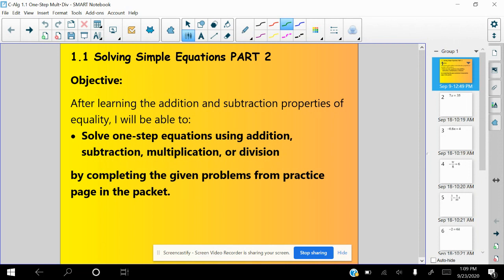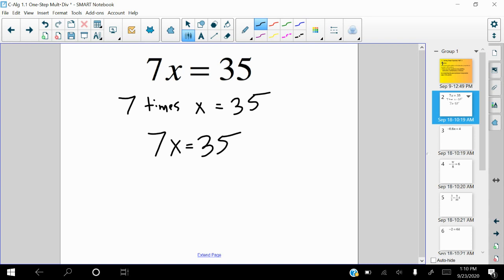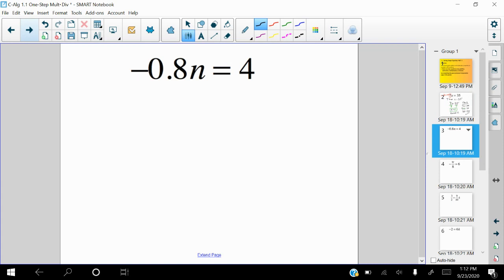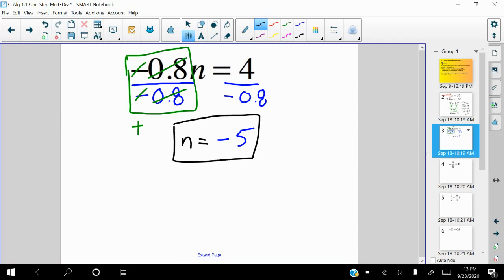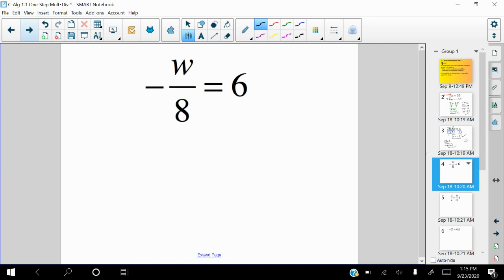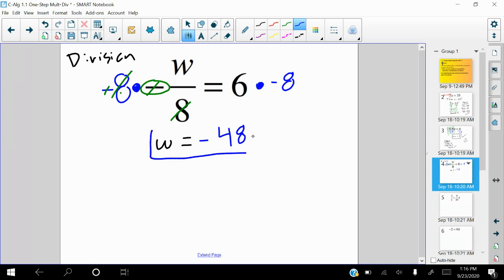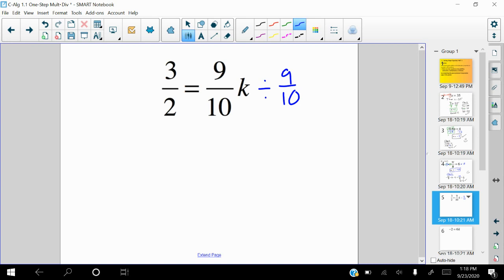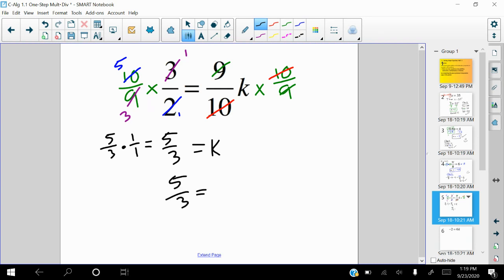Solving One Step Equations by Multiplication & Division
In this video, we go through examples of how to solving one step equations using multiplication and division.